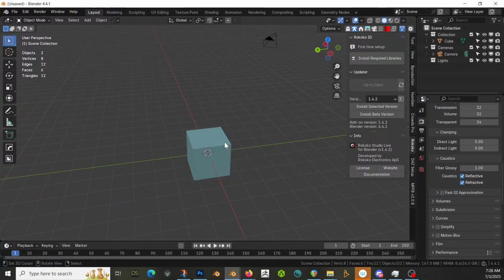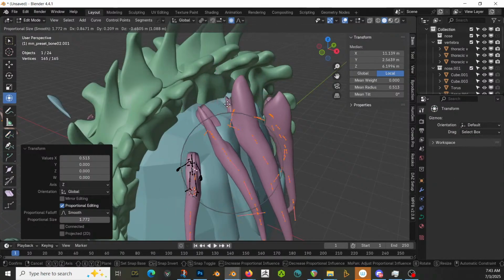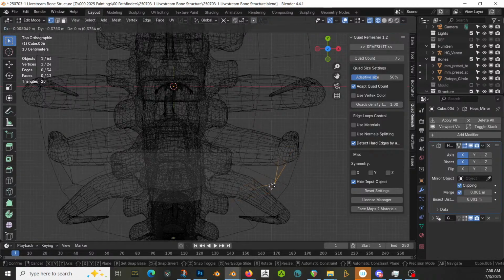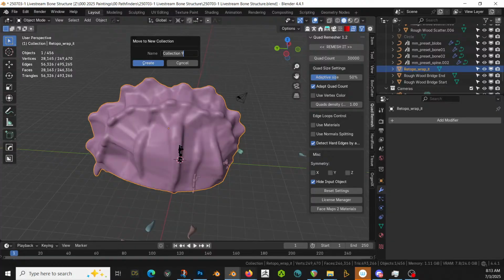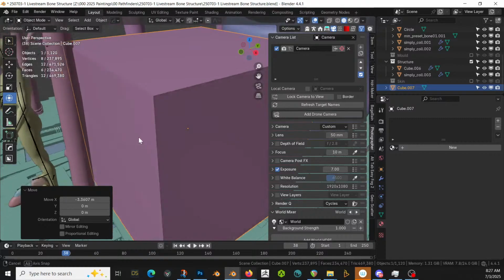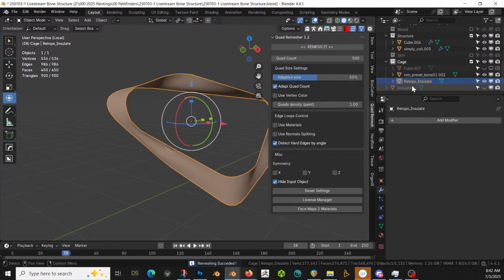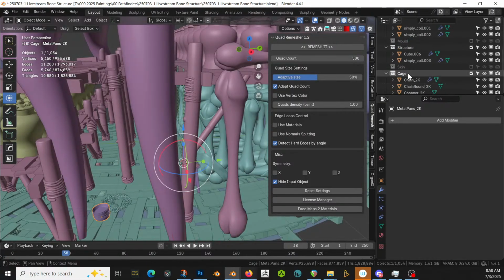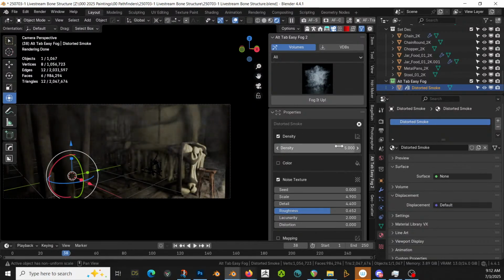Fantasy Bone Structure Interior Environment in Blender